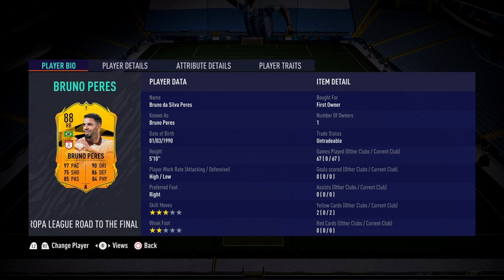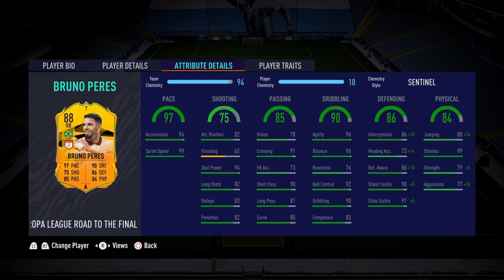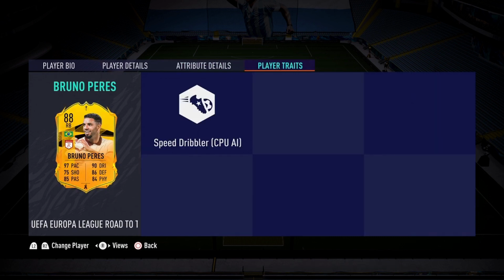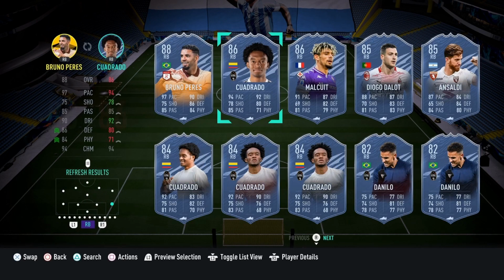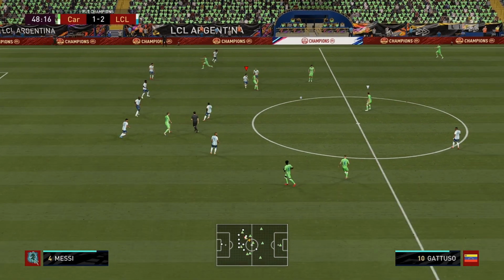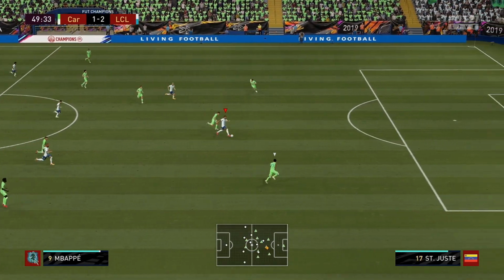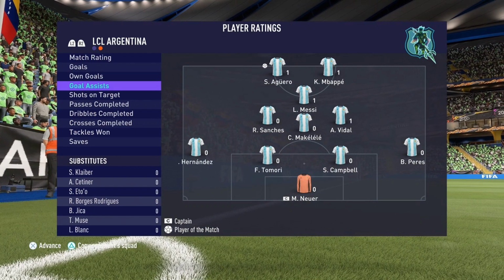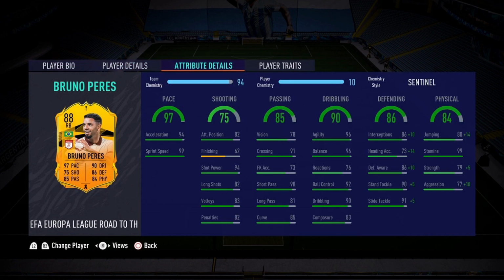ANOTHER UPGRADE! 88 RTTF BRUNO PERES PLAYER REVIEW! FIFA 21 ULTIMATE TEAM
ANOTHER UPGRADE FOR BRUNO PERES! IS HE THE BEST RB IN THE SERIE A? ENJOY THIS 88 UEL RTTF BRUNO PERES REVIEW!

88 RTTF BRUNO PERES FIFA 21 REVIEW